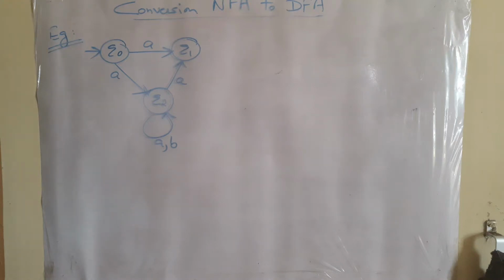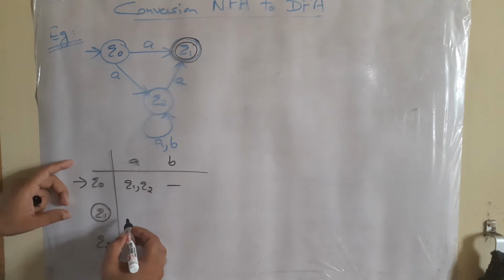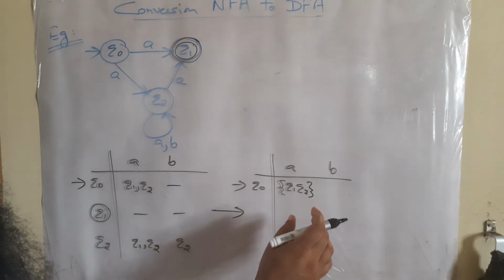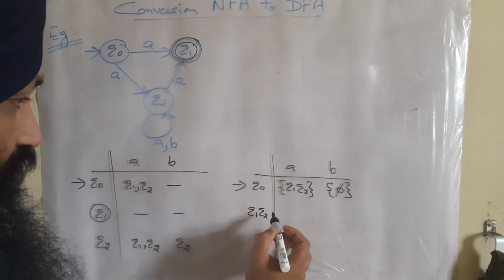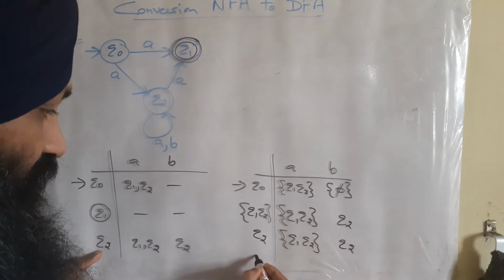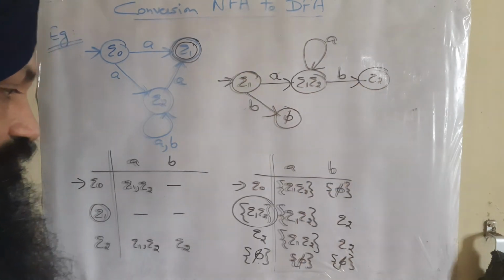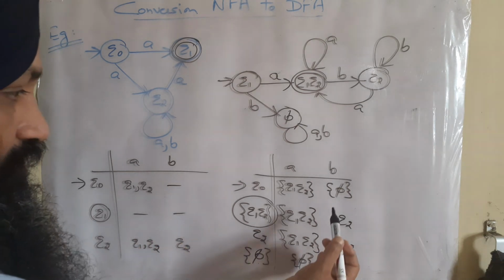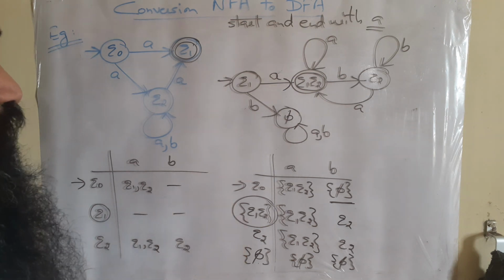Lecture 7.5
convert NFA to DFA